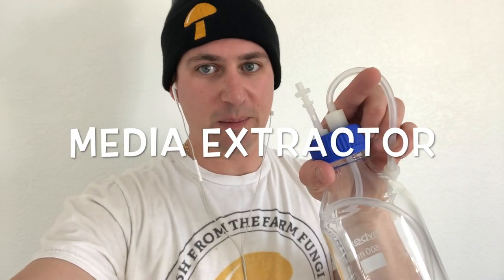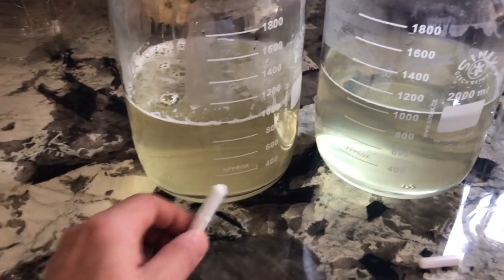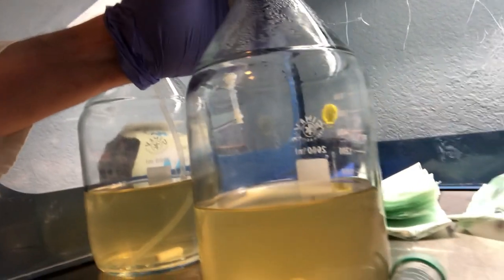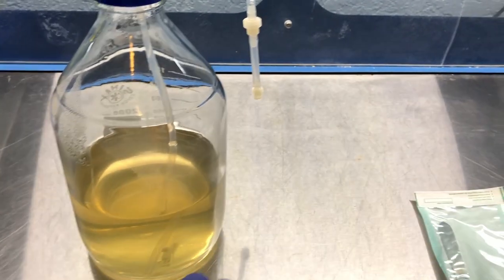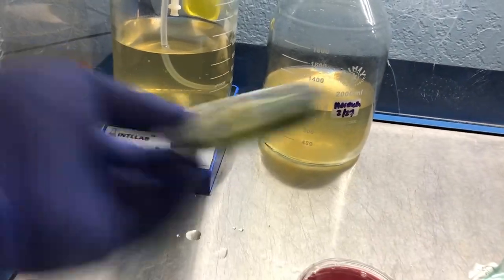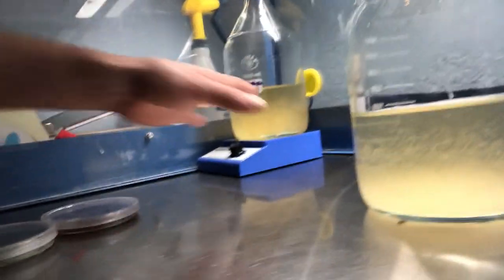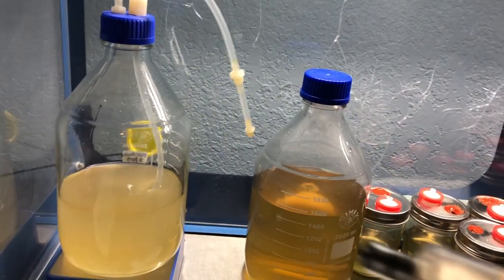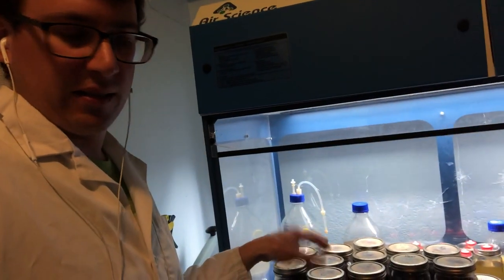Inoculating with liquid cultures and utilizing media extraction techniques for mycology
This video is about Inoculating liquid cultures and utilizing media extraction techniques - The media extraction device was produced by Lion's Mane in Denver, CO. Check out their website for more information and to purchase our cultures visit our ETSY shop FRESH FUNGI MUSHLOVE

Gary's Recommended Products